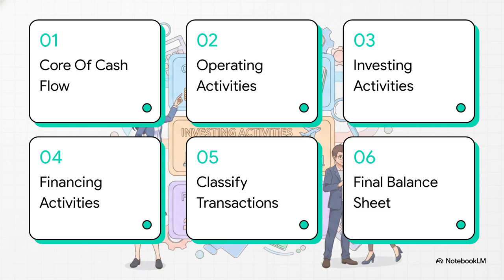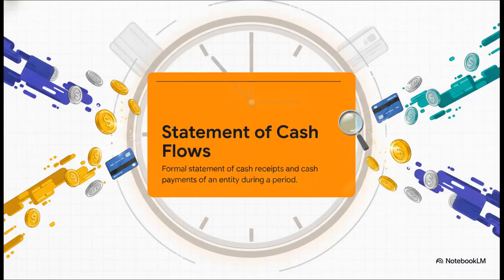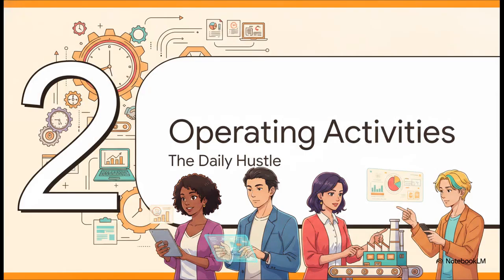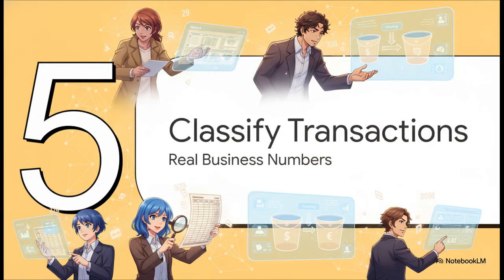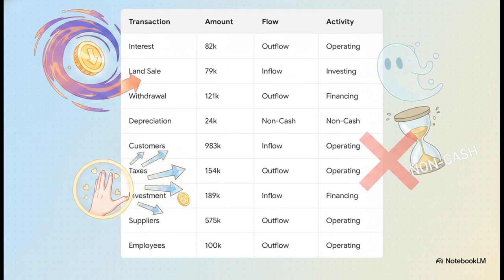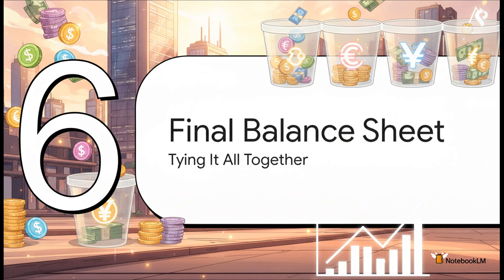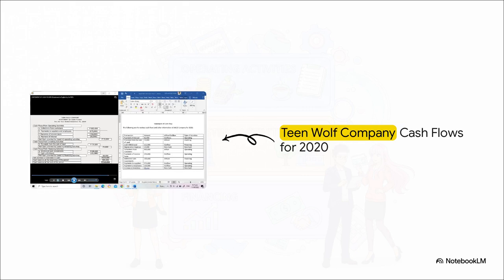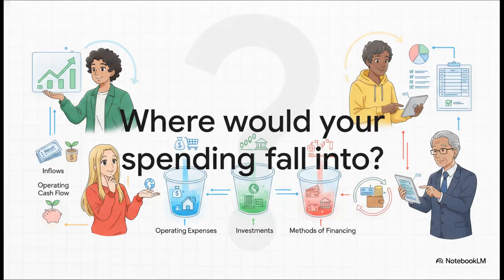Unraveling Cash Flows